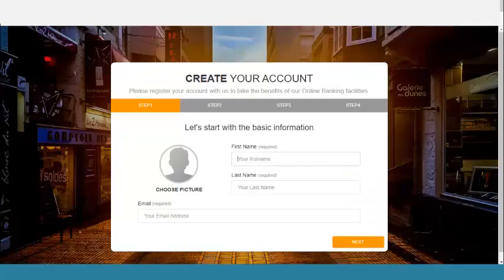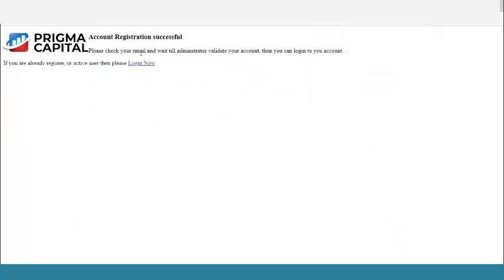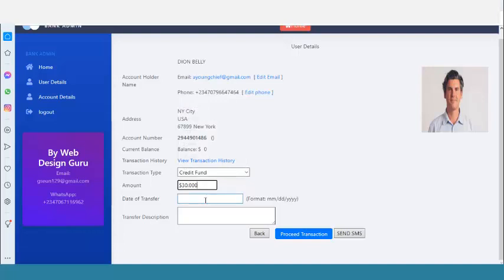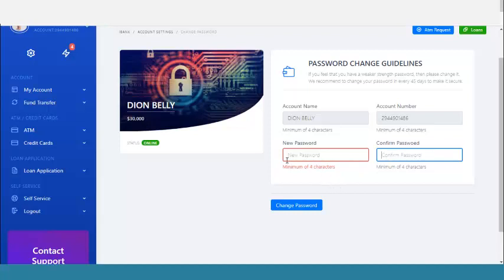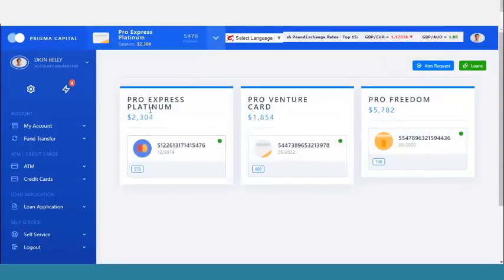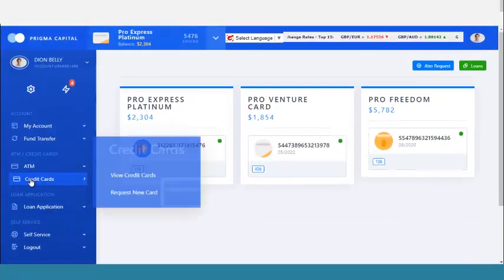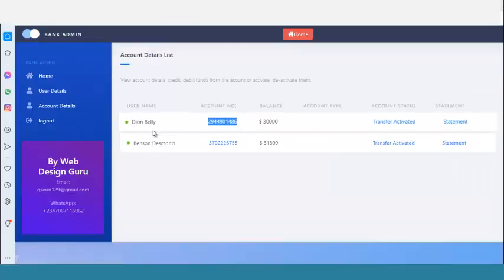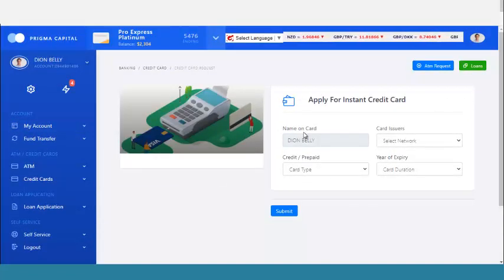Online Banking Script with sms and email notification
Online Banking Script with SMS and email notifications.

This is an Online Banking Script with SMS and email notifications, as well as a transfer code and pin login system. If SMS is enabled it also requires opt to be able to login to the user end. The script was developed in PHP, HTML, JavaScript, and MySQL database. This Internet banking portal script provides a kind of banking service that gives you complete control over all your banking demands online.

You can decide to use whatever front-end design and can customize this script anyhow you want it. It is very robust and flexible. This PHP banking script was built in such a way you can easily add more things to the front end; all that is required is little.

ONLINE BANKING SCRIPT FEATURES

100% mobile responsive
Advance Admin control panel
Supports unlimited currencies
Dual transfer methods
Customer’s image/picture
Loan application
Account verification by admin
User’s Email and SMS Notification on Registration and Transactions
Easy customers registration form
Unlimited customers
Hidden Admin Login pages